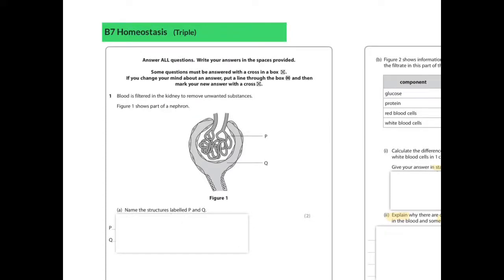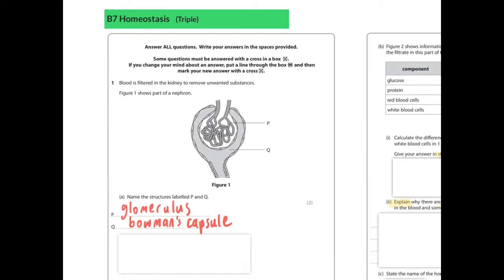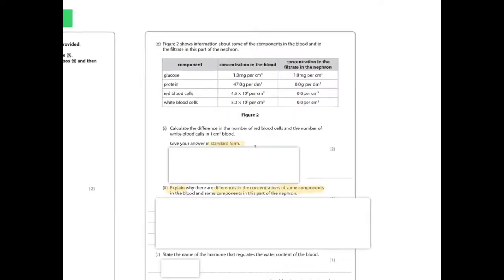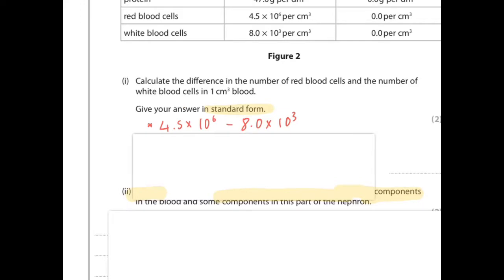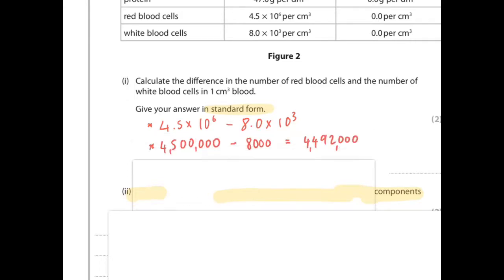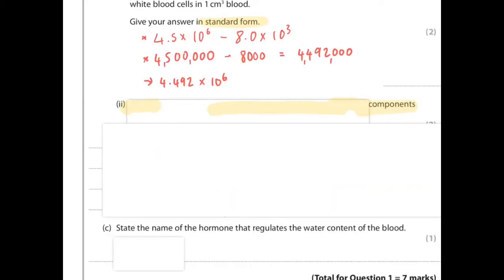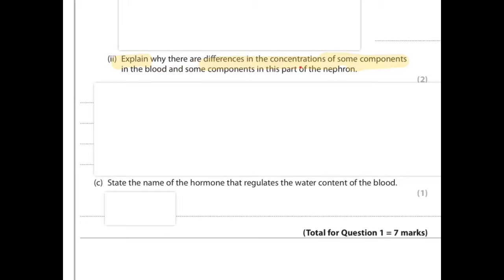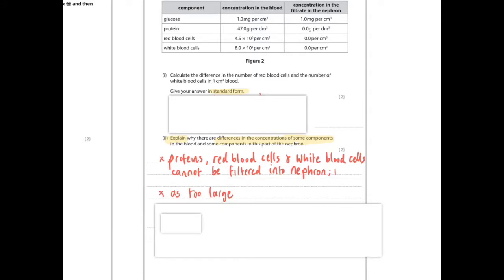B7 The Kidney